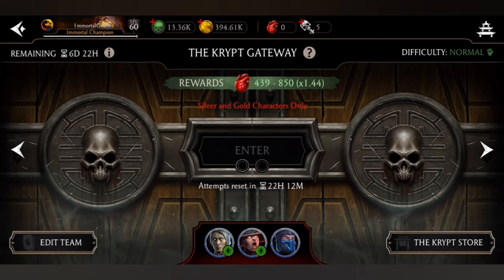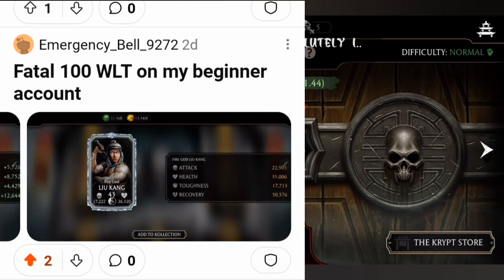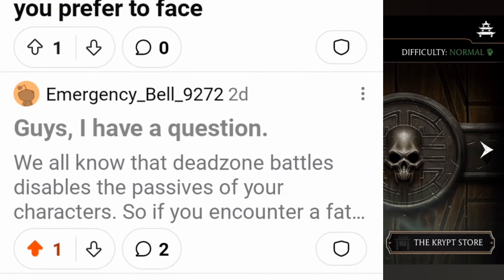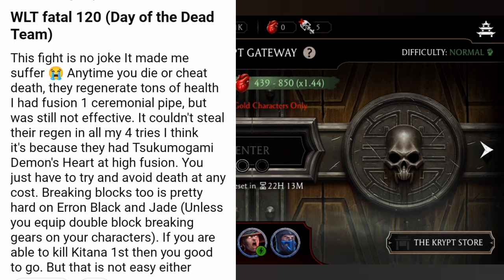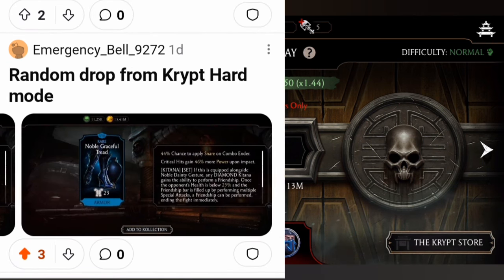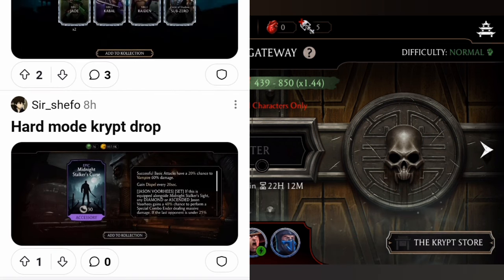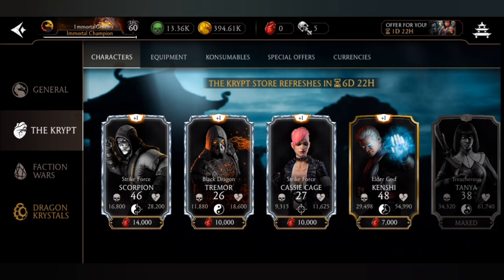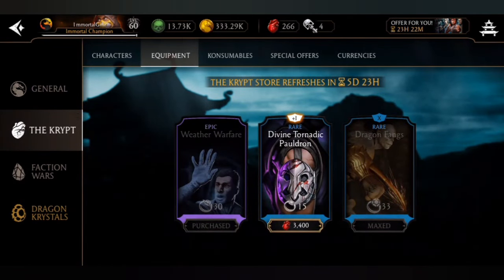The Perfect Pack Opening is Here! 😍 | Mk mobile krypt review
Please Support. 🙏🏻
mk mobile krypt
mk mobile krypt guide
mk mobile krypt review
mk mobile beginners guide